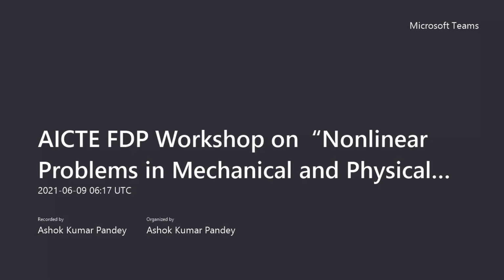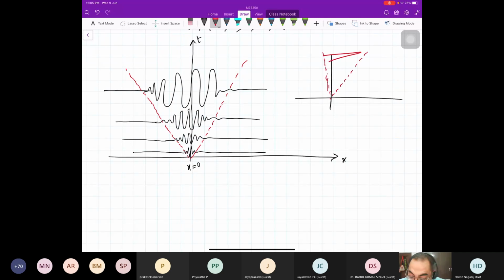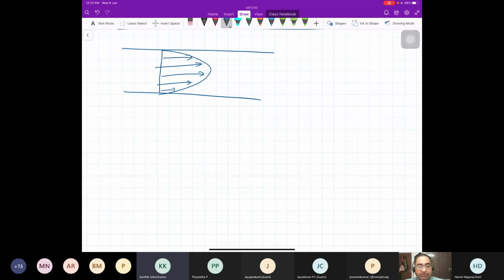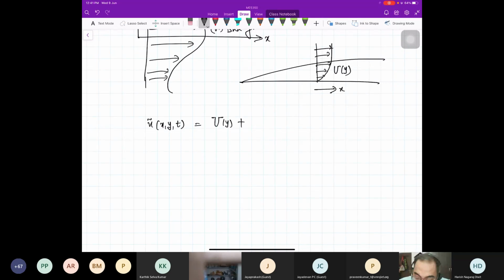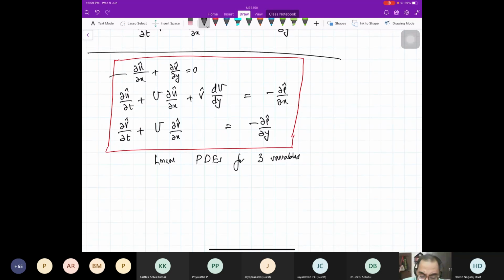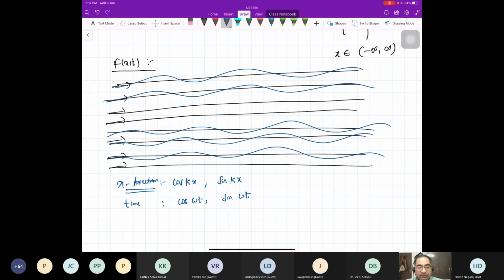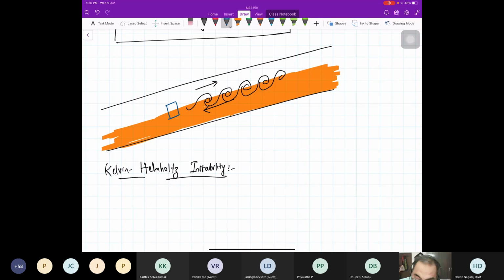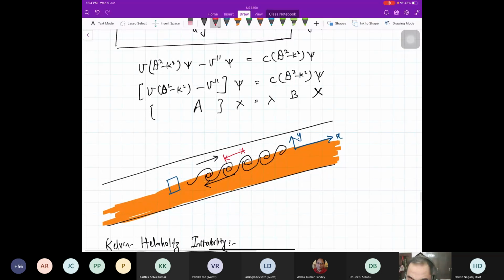Session8: AICTE FDP at IIT Hyderabad: Instabilities in Atmospheric flow by Dr. Harish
Description and governing equations related with hydrodynamic instabilities in atmospheric flow by Dr. Harish Dixit, IIT Hyderabad on 9 June 2021 in AICTE FDP Workshop on  “Nonlinear Problems in Mechanical and Physical Systems” held at IIT Hyderabad  (Workshop Co-ordinator: Dr. Ashok Kumar Pandey, IIT Hyderabad)